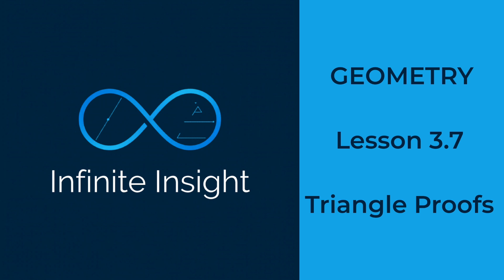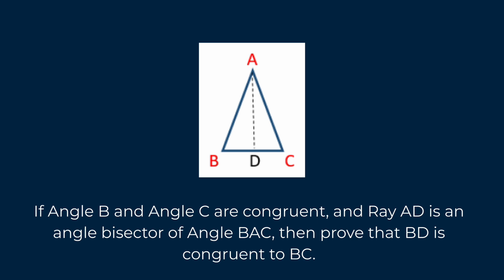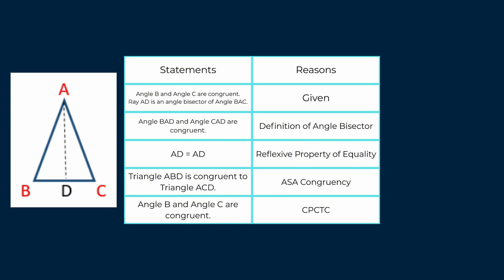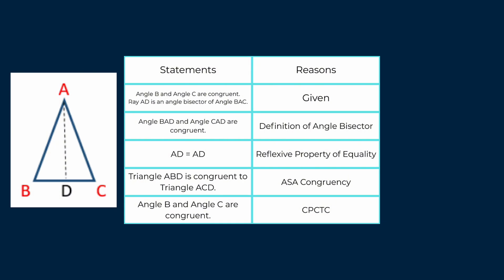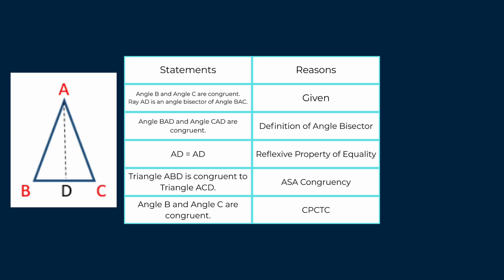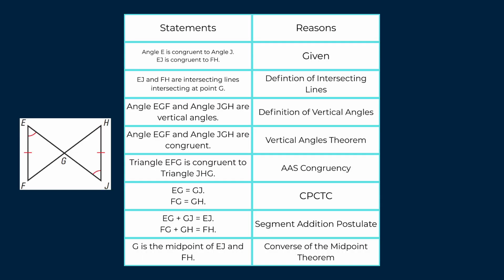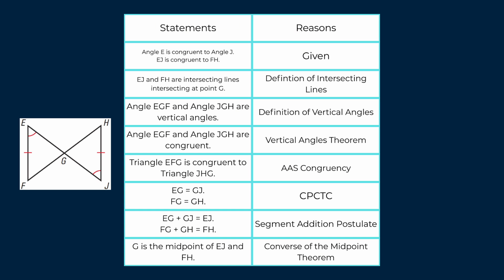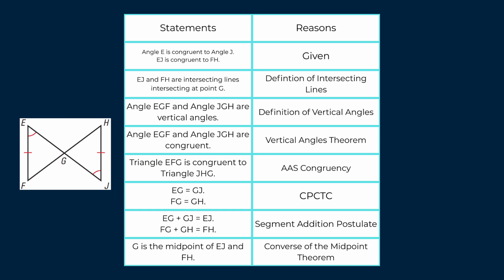Infinite Insight Geometry 3.7 - Triangle Proofs